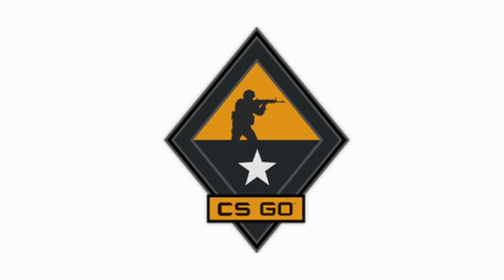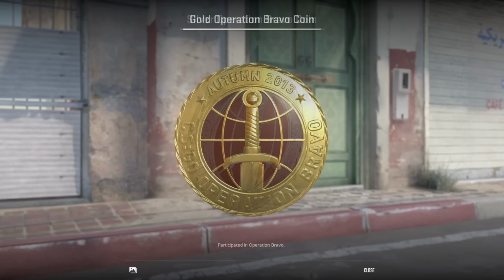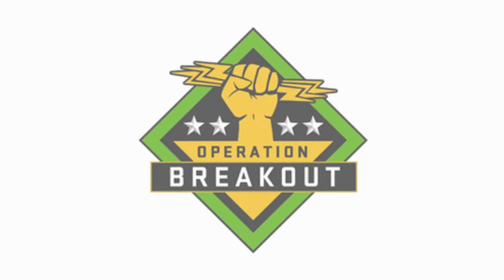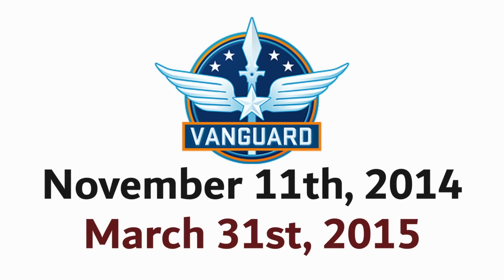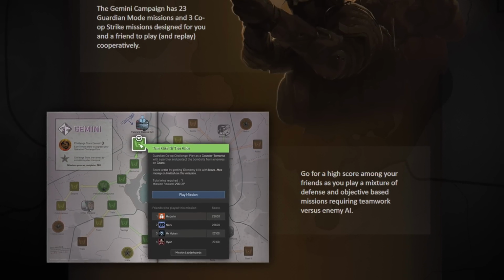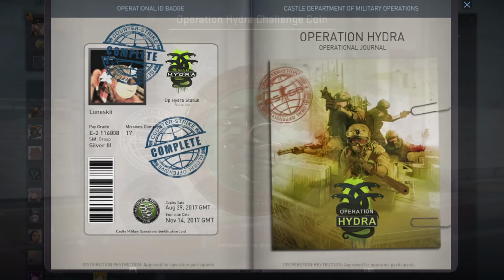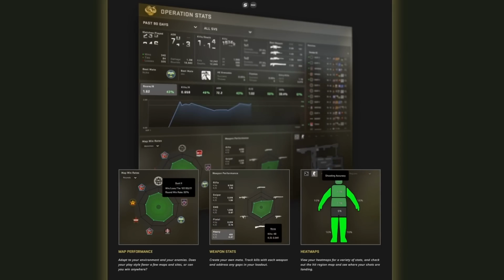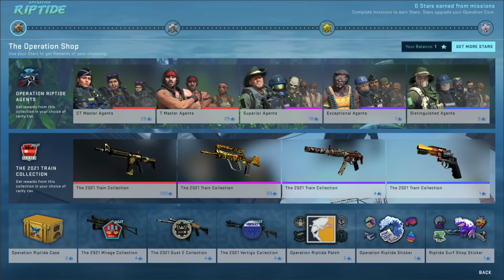CSGO Operation Timeline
Counter-Strike Operation Timeline